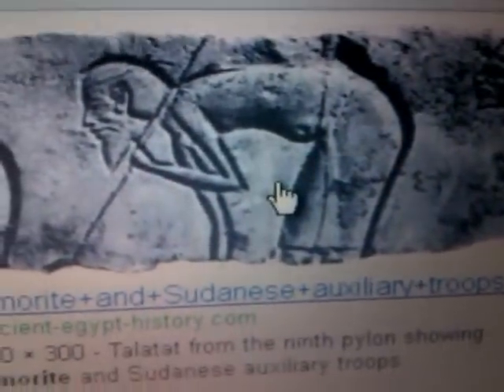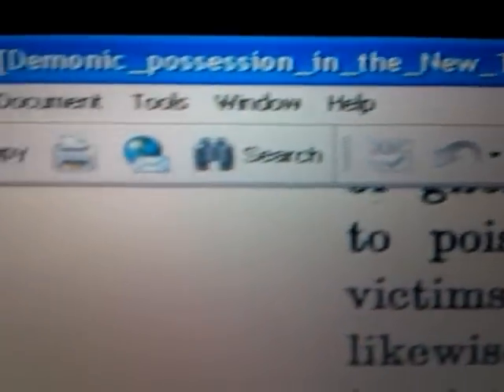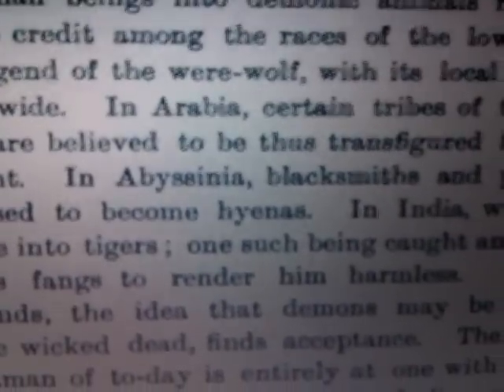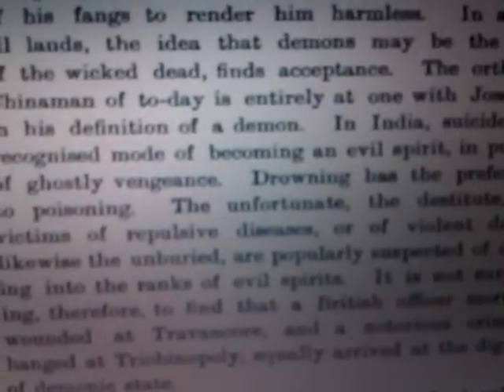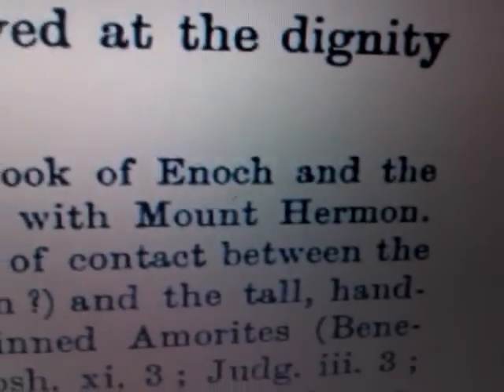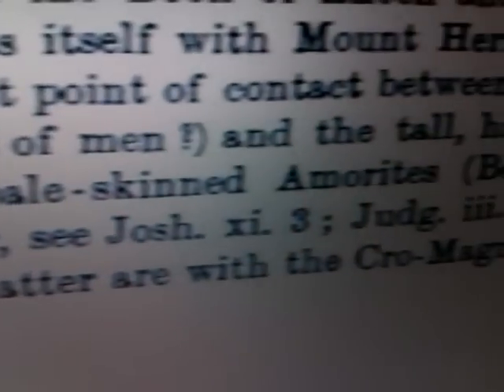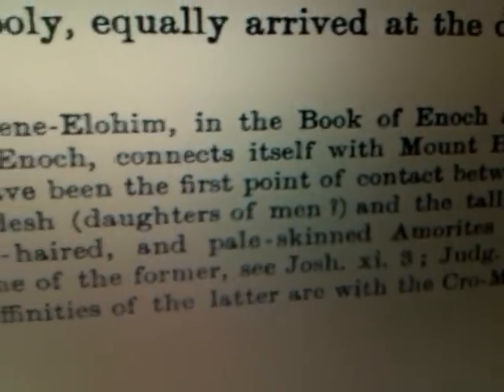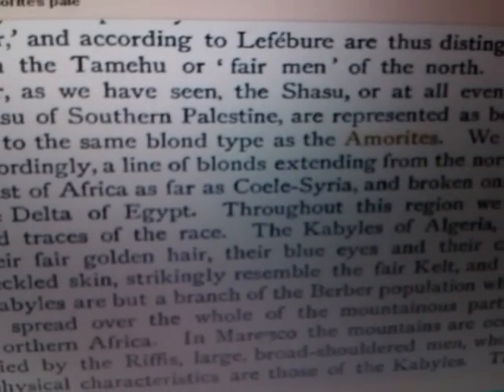The AMORITE X-Files: White Supremacy's "Blond-Hair/Blue-Eyes" Racial, Biblical & Historical Origins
From Ras Iadonis' "Who's who on the planet earth?" lecture series - The AMORITE X-Files: White Supremacy's "Blond-Hair/Blue-Eyes" Racial Biblical & Historical Origins